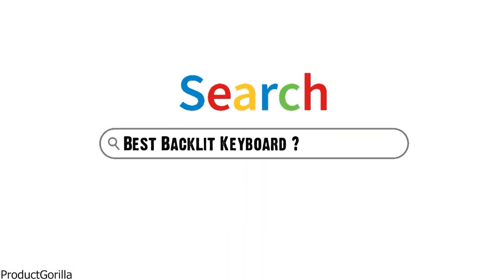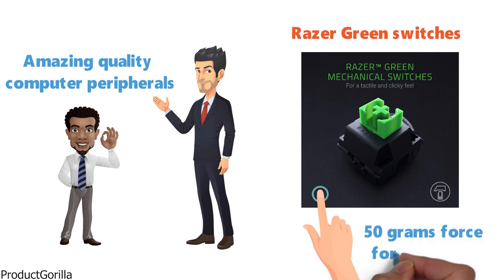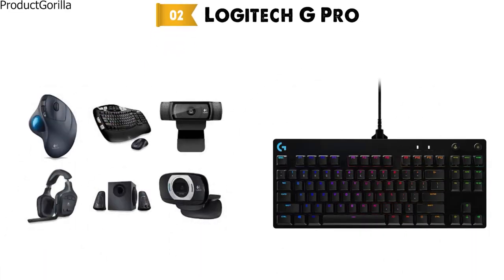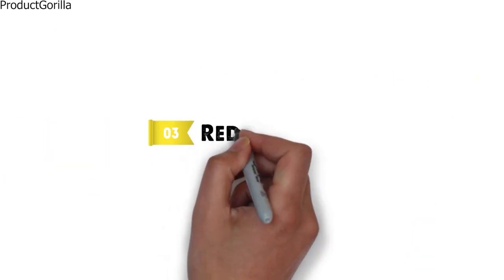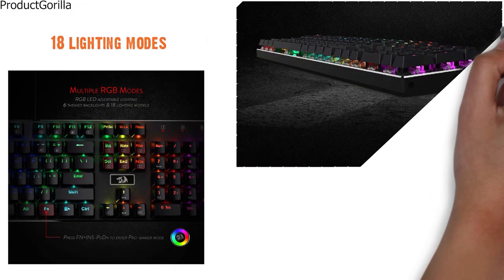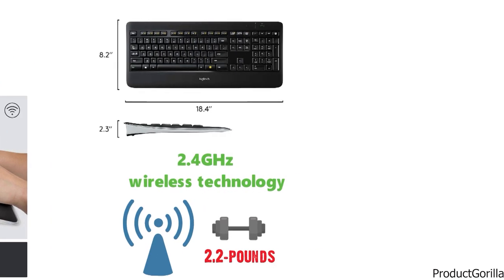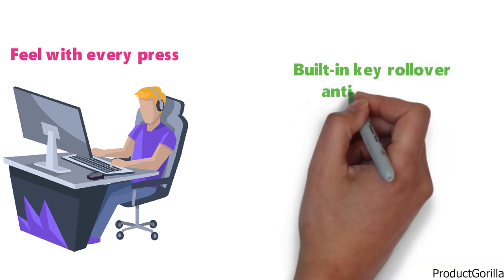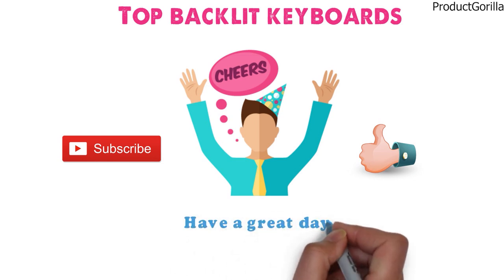Best Backlit Keyboard 2024 ⬆️ TOP 5 ✅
Best Backlit Keyboard 2024 is

1. Razer BlackWidow ✅
✓US Prices

2. Logitech G Pro ✅

3. Redragon K556 ✅

4. Logitech K800 ✅

5. Razer Cynosa Chroma ✅